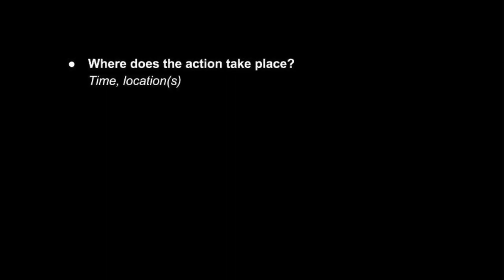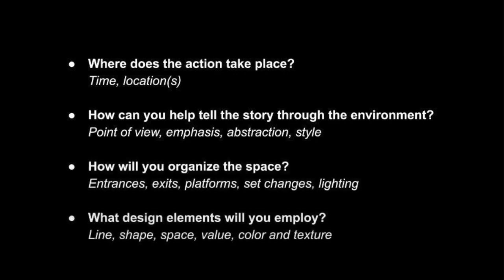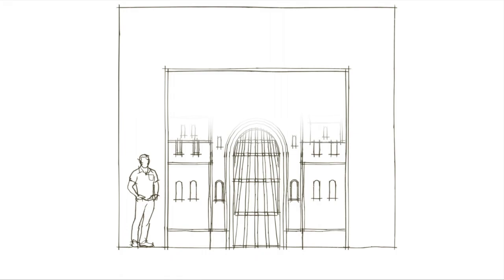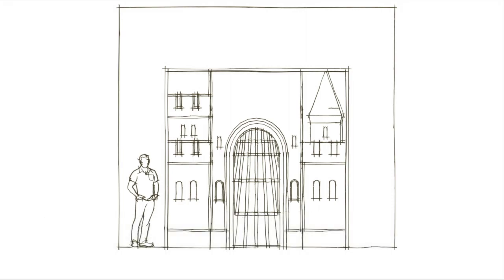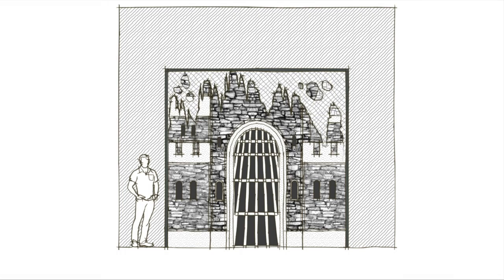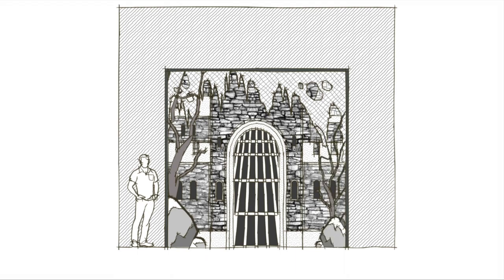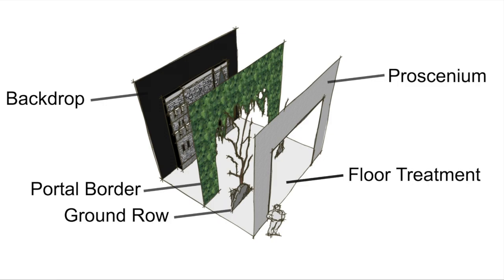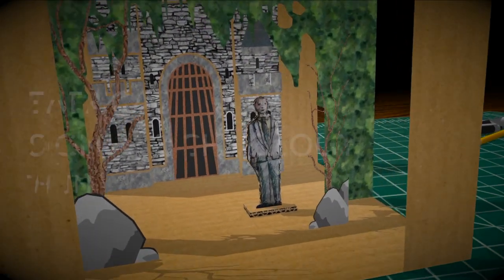Theatrical Design & Tech Episode 3: Ready "Set" Go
In this lesson we build on all of the techniques we've discussed, and design a mock set for a play of your choice. We will create a 1/2" scale model of your design.

Required materials:
-Scissor
-Ruler
-Pencil
-Colored Pencils
-Glue stick or White glue (Elmers, tacky, etc.)
-Cardboard
-Loose leaf/Drawing Paper

Optional:
-Masking tape
-Architectural Scale Ruler